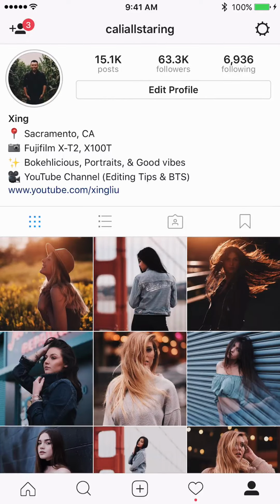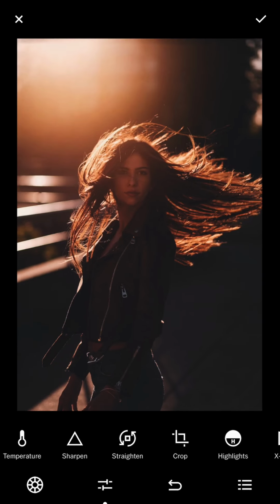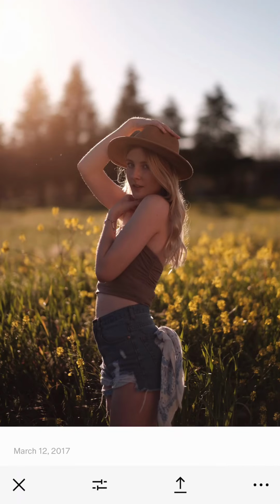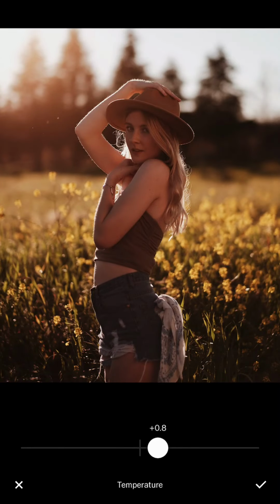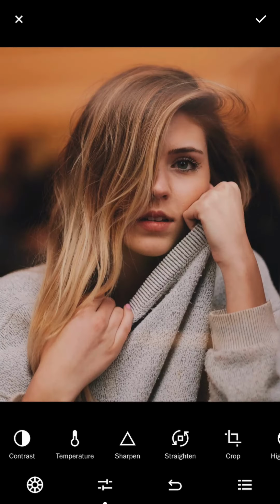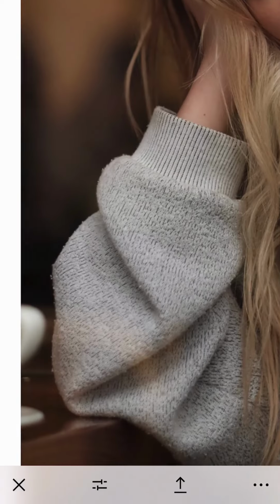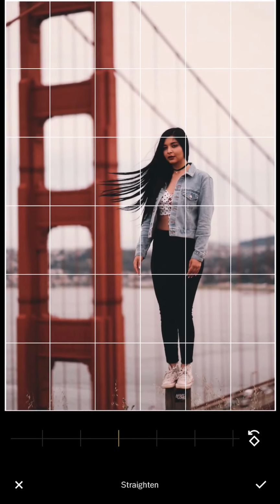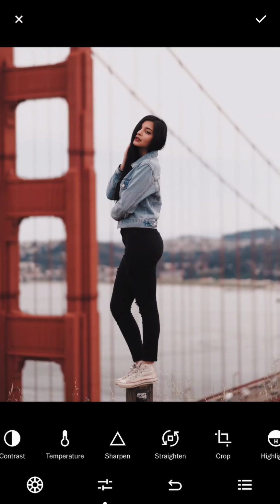My editing process on natural light portraits using VSCO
Here is my editing video on my recent shoots :)